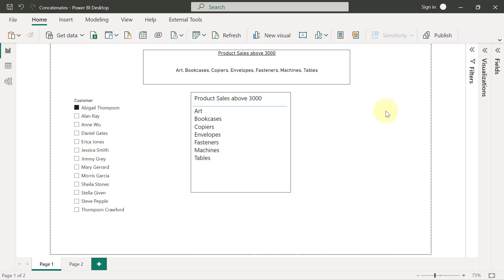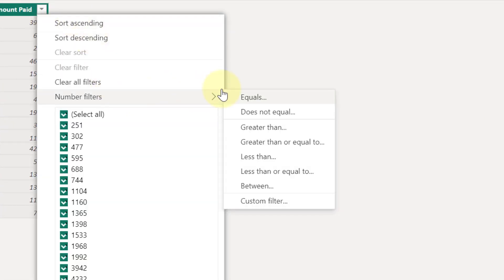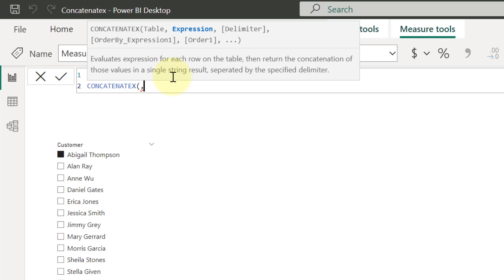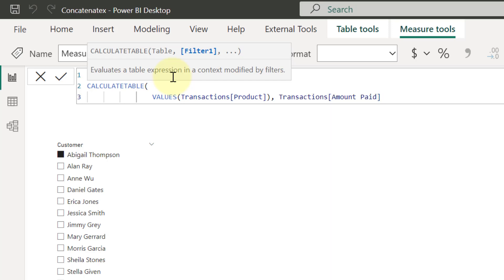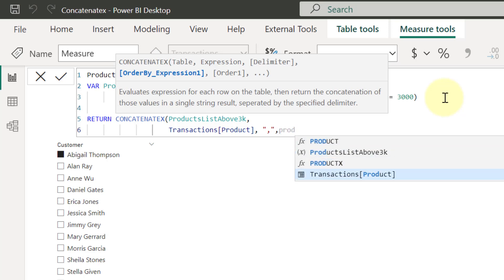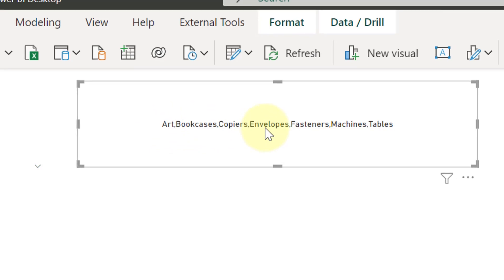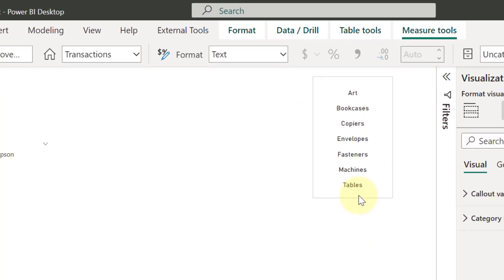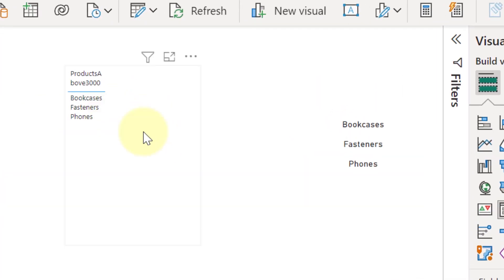Using DAX CONCATENATEX to list values vertically in a Card Visual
In this Video, Ahmed Oyelowo shows how to use CONCATENATEX function in DAX to create a list of values that appears in a vertical order inside @MicrosoftPowerBI . Watch till end.